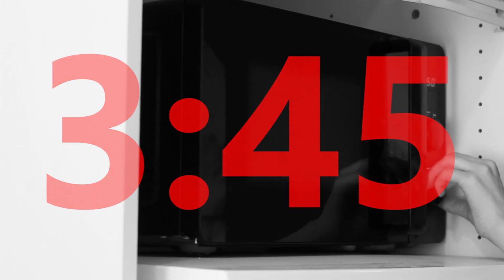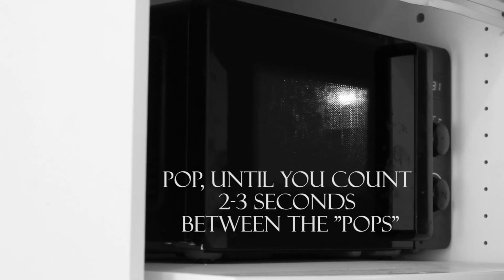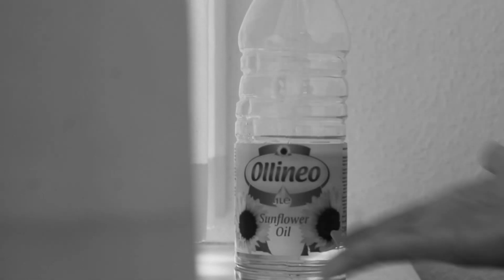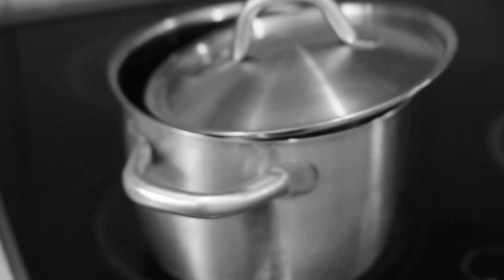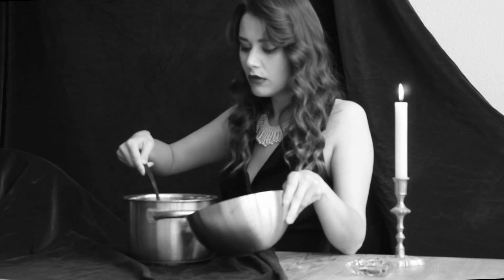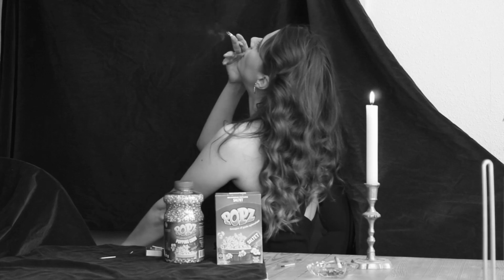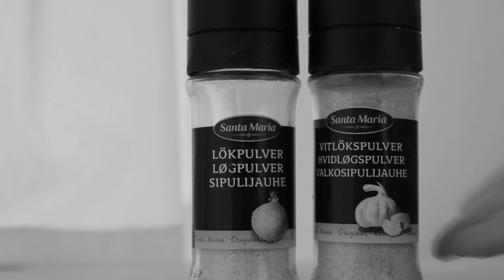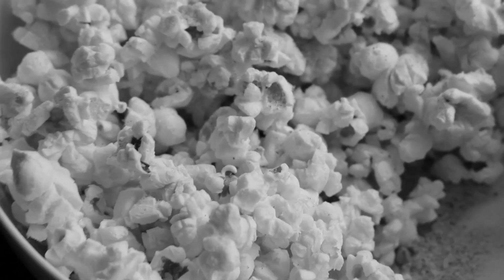Le Femme Fatale Channelle - Popcorn 3 Ways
This popcorn turorial noir, is a perfect guide for the perfect popcorn for a f***ing perfect Premiere Night! Excuse my french.